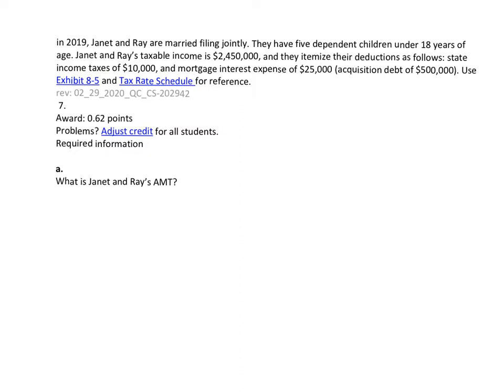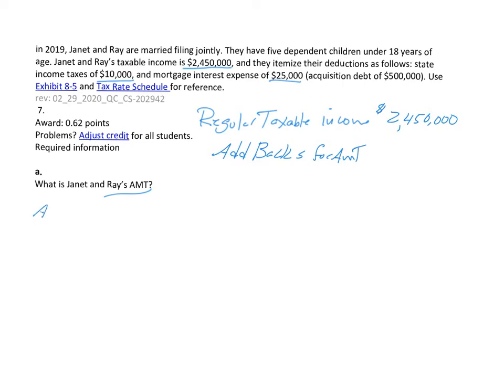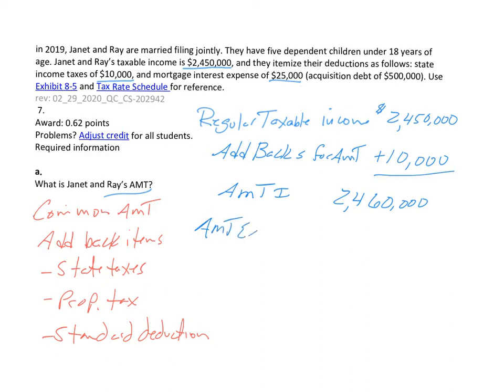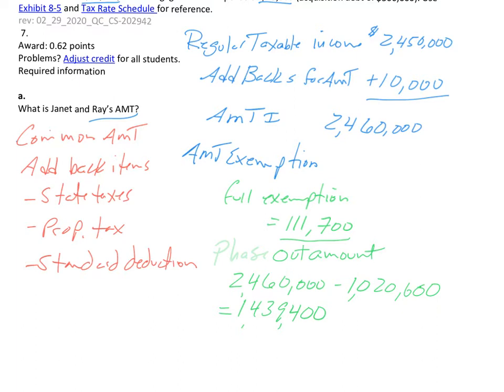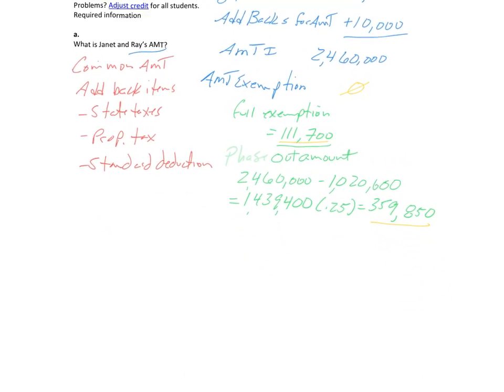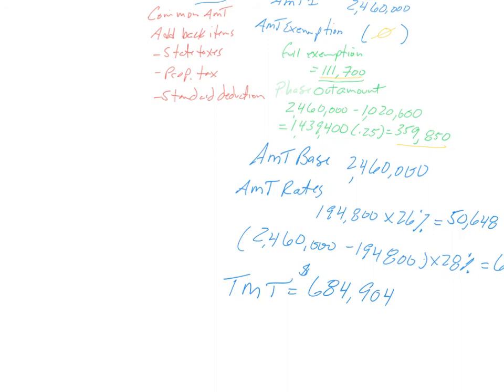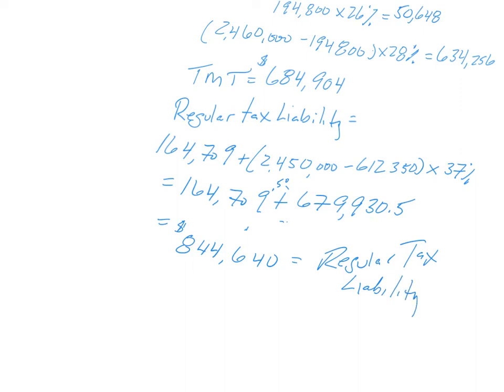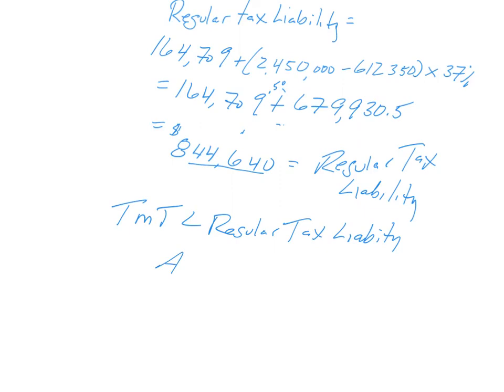Chapter 8 HW #7